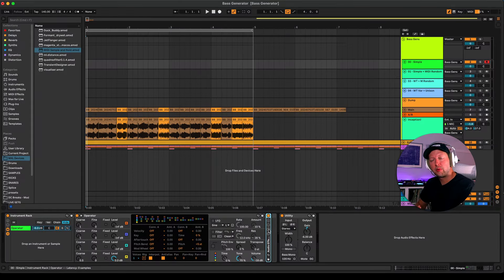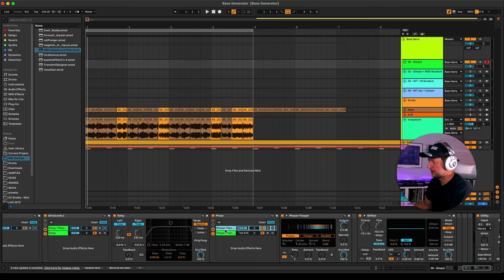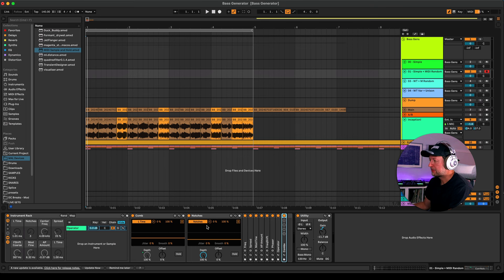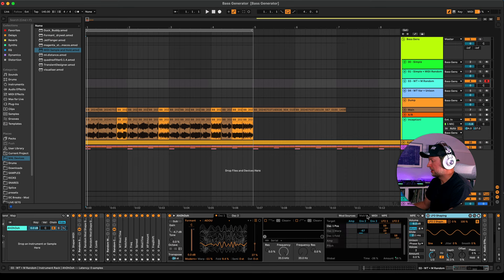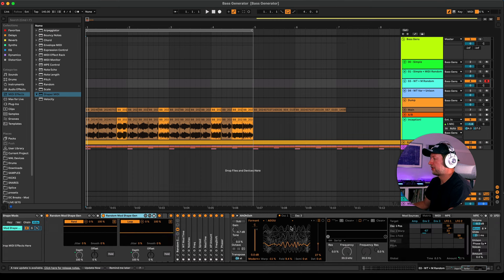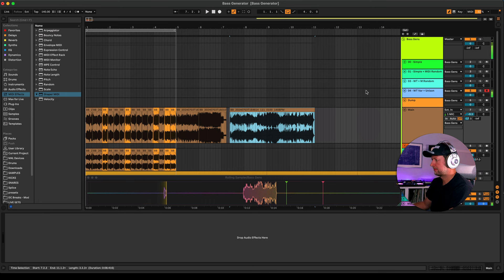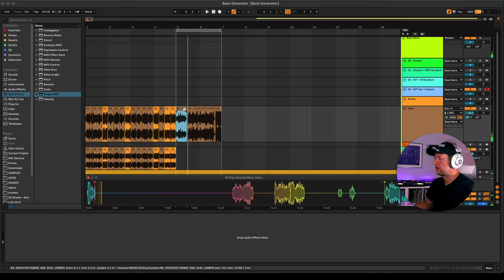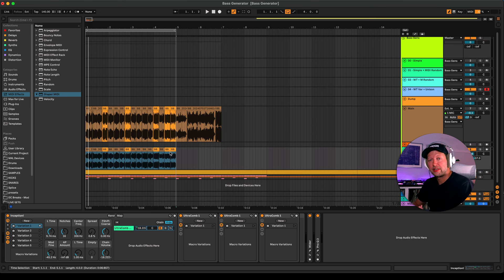Learn how to generate EDM bass sounds in Ableton Live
Learn how to make your own EDM bass generator in Ableton Live with the legendary DC Breaks in this latest dBs Tutorial!